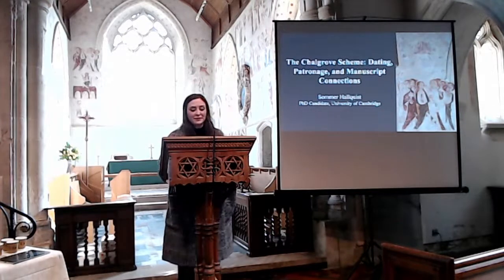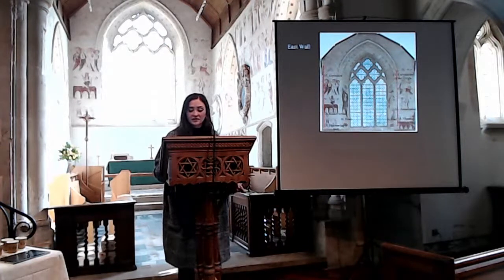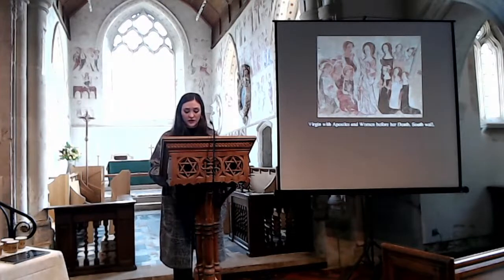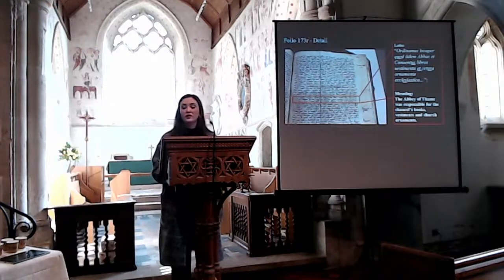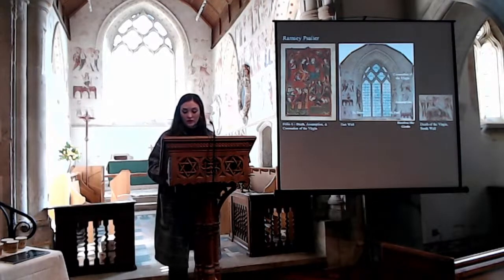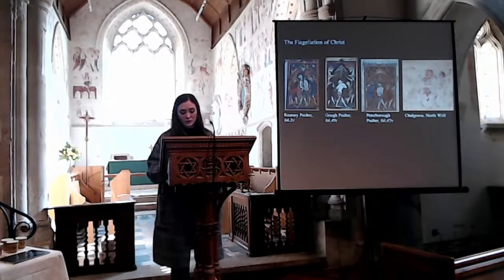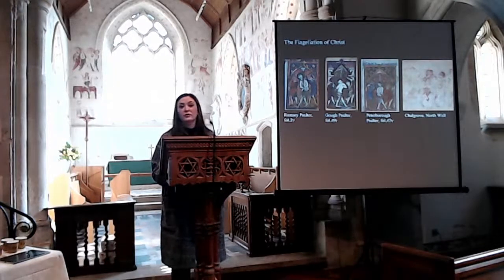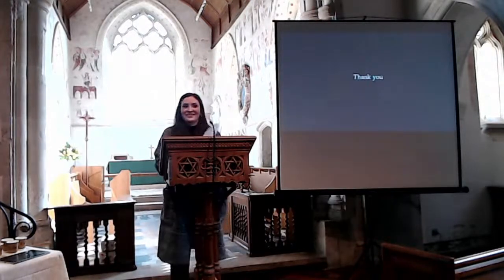Wall Paintings Symposium: The Chalgrove Scheme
Sommer Hallquist (PhD Candidate, University of Cambridge)